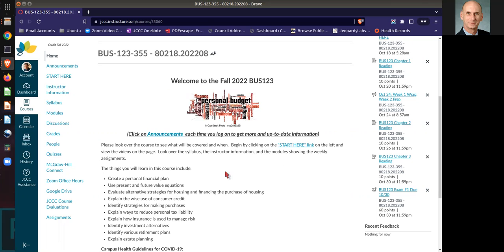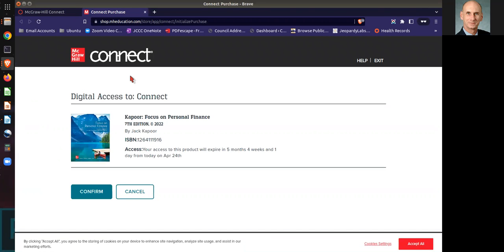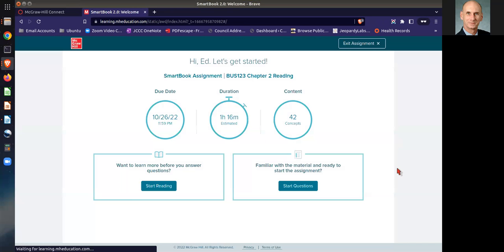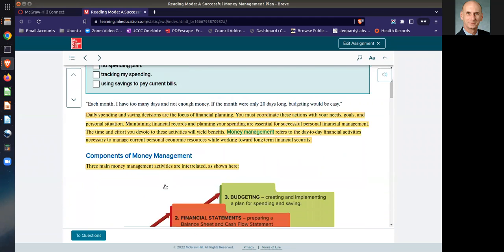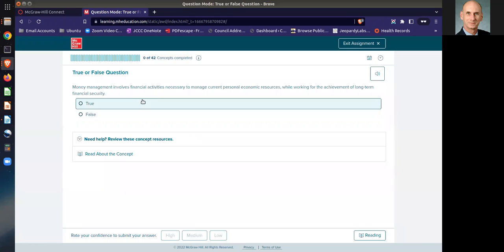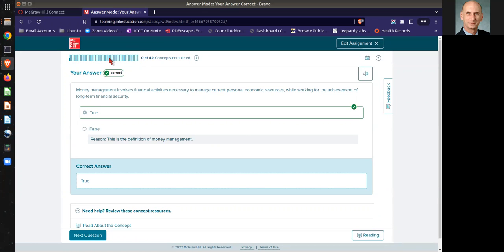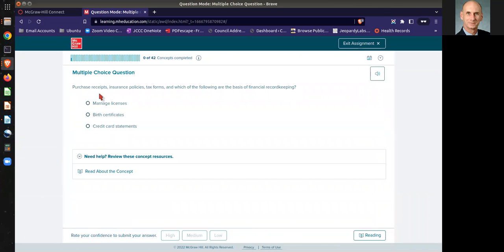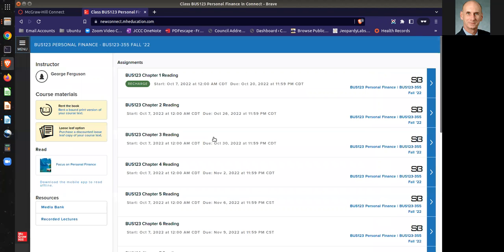Completing Reading Assignments in Connect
Complete reading assignments in Connect